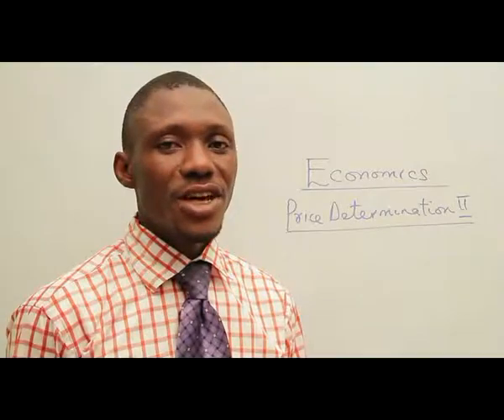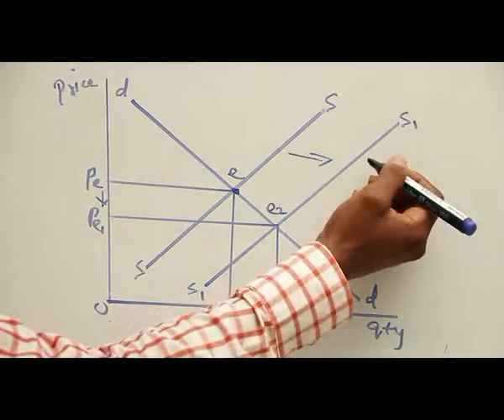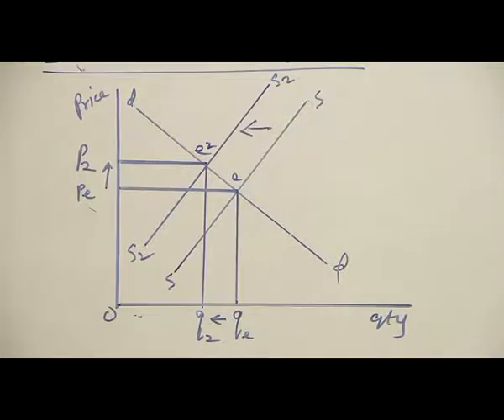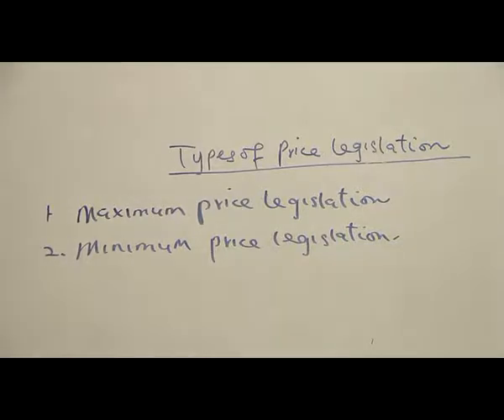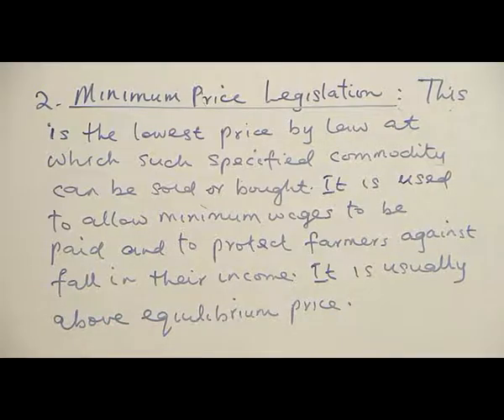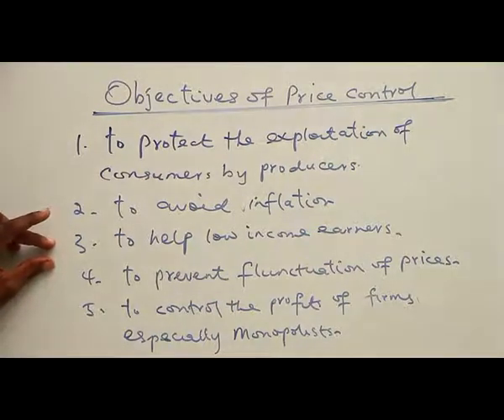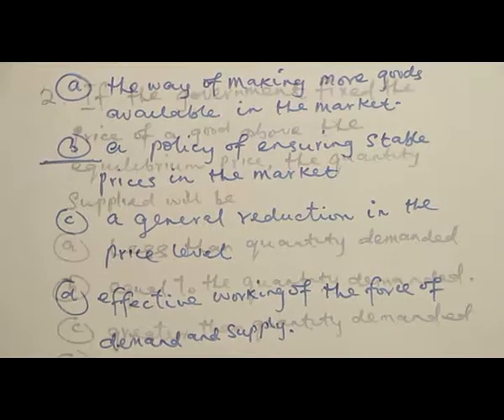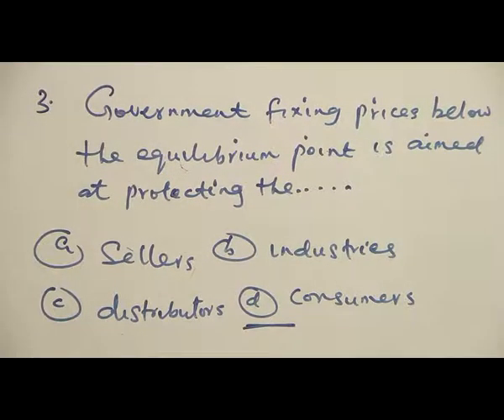PRICE DETERMINATION II